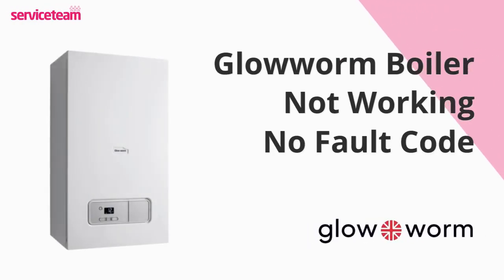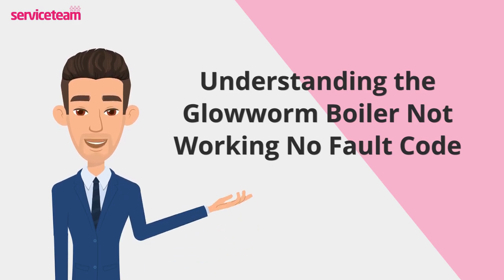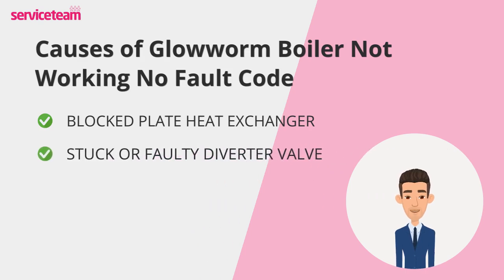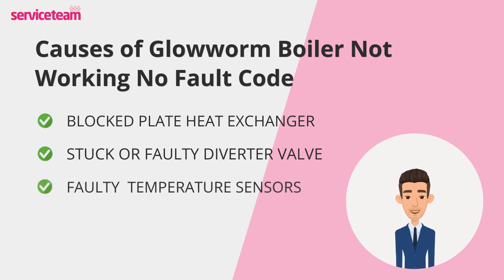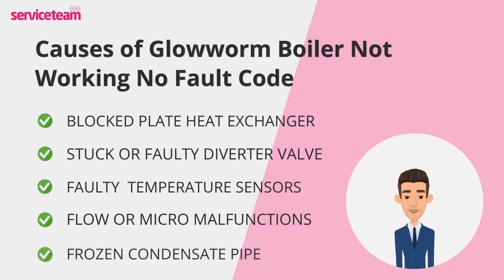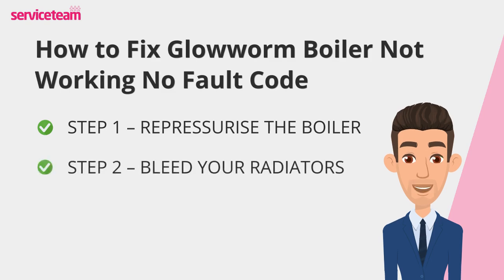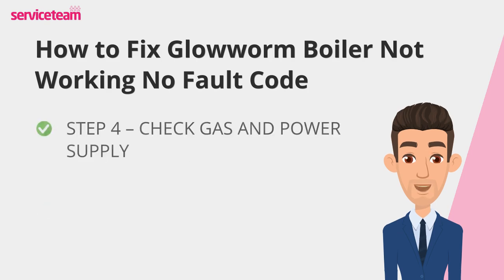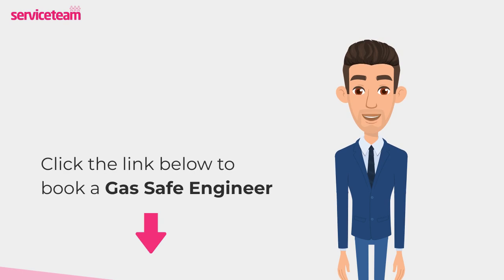Glow-worm Boiler Not Working No Fault Code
Let's find out what the No Fault Code is in the Glow-worm boiler.

🔍 What is the No Fault Code?

If your Glow-worm boiler stops working without showing a fault code, the issue can be harder to diagnose. In such cases, it’s always best to call a qualified boiler repair professional to ensure safe and proper repairs.

🛠️ Possible Causes:

Let's see what causes the Not Working No Fault Code.

[BLOCKED PLATE HEAT EXCHANGER]
One of the most common culprits is a blocked plate heat exchanger. Over time, limescale, sludge, or debris can build up inside this vital component, which transfers heat from your boiler to your water.
When it’s blocked, your boiler may struggle to fire up, or it might operate at dramatically reduced efficiency. If you live in an area with hard water, this is something to watch out for.

[STUCK OR FAULTY DIVERTER VALVE]
Another hidden issue could be a stuck or faulty diverter valve. This valve decides whether hot water goes to your taps or your radiators. If it fails, you might notice your hot water is working, but your heating isn’t, or vice versa. Because this component works quietly, a fault here often won’t trigger an error code.

[FAULTY  TEMPERATURE SENSORS]
Faulty temperature sensors are another common problem. Boilers rely on sensors to measure water and system temperatures. If a sensor gives inaccurate readings, the boiler may shut down for safety, even without showing a code. A qualified engineer can test and replace these sensors if needed.

[FLOW OR MICRO MALFUNCTIONS]
Sometimes the issue is in the flow or the micro switches. These internal switches detect water flow and system pressure. If they fail, the boiler may not register when you turn on the tap or the heating, leaving it idle and seemingly unresponsive.

[FROZEN CONDENSATE PIPE]
And finally, don’t forget about the condensate pipe, especially in winter. If this pipe freezes, it blocks the boiler’s drainage, causing it to stop firing as a protective measure. This is a common issue in exposed or uninsulated areas, and it can happen even if no fault code appears.

🔧 How to Troubleshoot:

Let's find out how to fix the Not Working No Fault Code.

[STEP 1 – REPRESSURISE THE BOILER]
First, check your boiler’s pressure gauge. If it’s low, topping it up to around 1.5 bar can often solve the problem. Always refer to your boiler manual for the correct steps; every model can be slightly different.

[STEP 2 – BLEED YOUR RADIATORS]
Next, listen to your radiators. If you hear gurgling or bubbling, trapped air might be preventing proper heating. Use a radiator key to bleed them gently and release the air. This can improve circulation and get your system working efficiently again.

[STEP 3 – THAW A FROZEN CONDENSATE PIPE]
In colder months, a frozen condensate pipe can stop your boiler from firing up. To fix this, carefully apply warm water or a hot water bottle to the pipe to melt any ice. Remember, gentle heat is key, don’t use boiling water or direct flames.

[STEP 4 – CHECK GAS AND POWER SUPPLY]
Finally, make sure your gas supply is active and the boiler is receiving power. It may sound basic, but sometimes a simple disconnection or trip can be the culprit.

[STEP 5 - CALL A GAS SAFE ENGINEER]
If these steps don’t solve the issue, it’s time to call a qualified Gas Safe engineer. They can safely inspect and repair your boiler, ensuring your home stays warm and safe. Following these tips first can save time and help you understand the problem better.